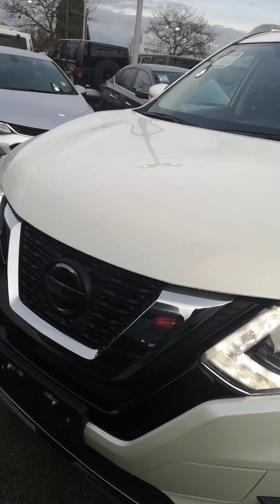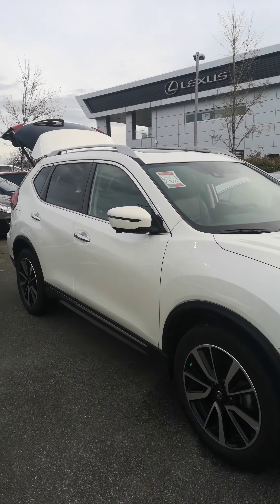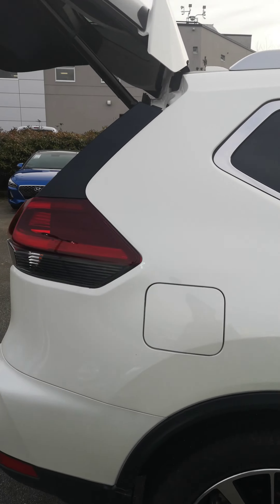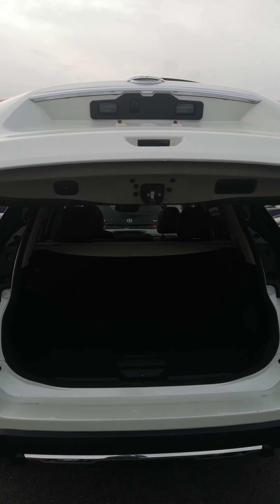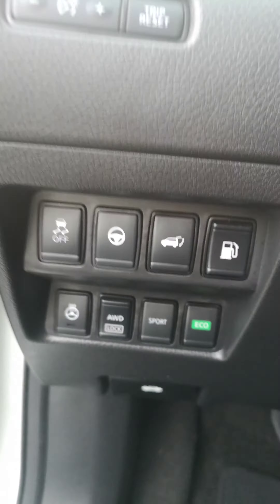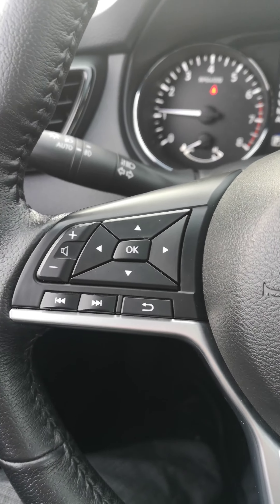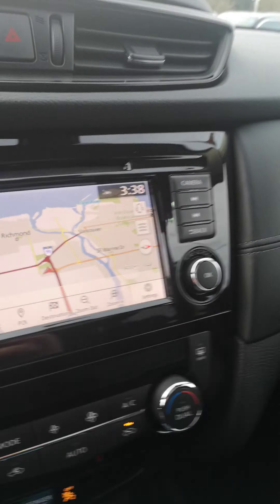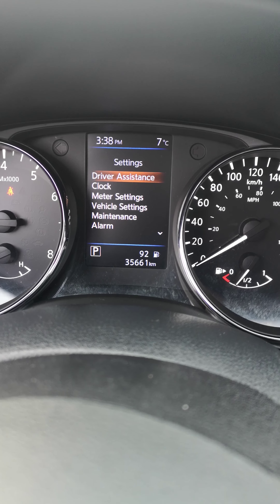2019 Nissan Rogue SL